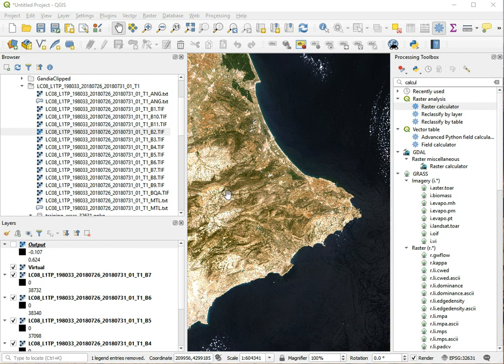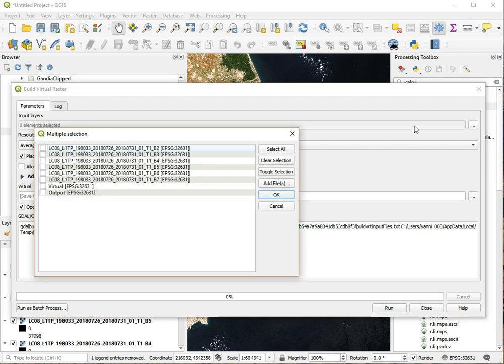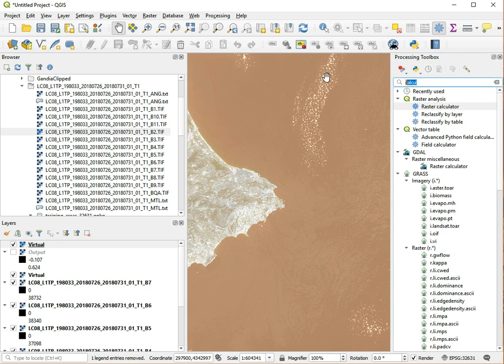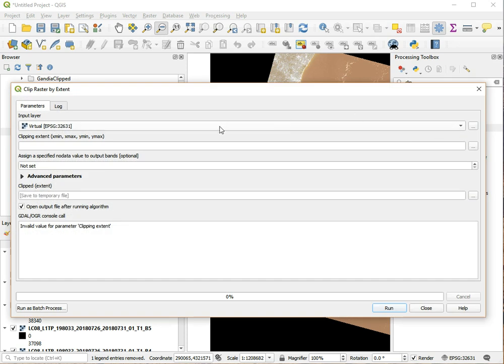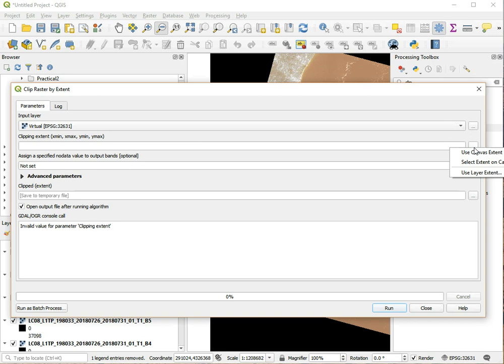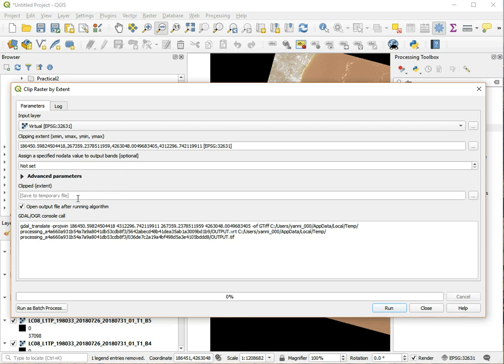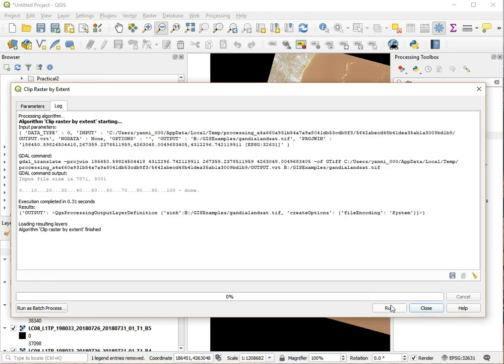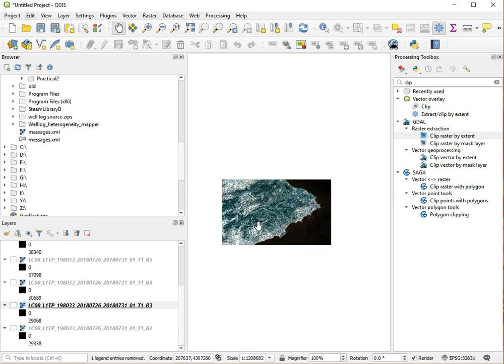QGIS Tutorial: Cropping multiband raster